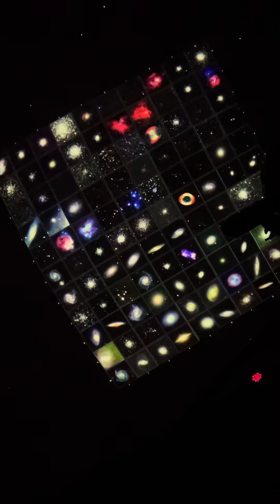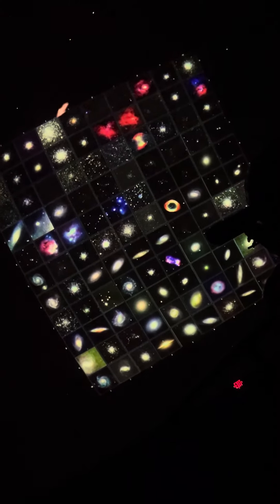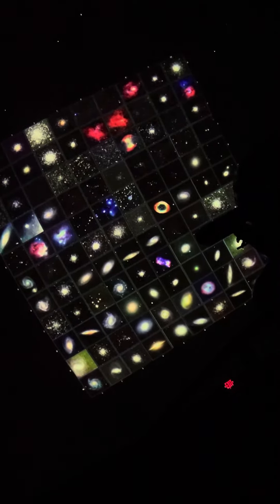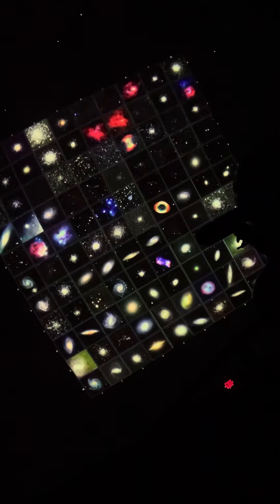Vanderbilt Planetarium 2023 -LI Stars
The Reichert Planetarium is proud to offer award-winning shows with stunning, immersive visuals projected overhead on our 60-foot dome.

Our daytime planetarium shows run Tuesday – Sunday, at intervals between 10:15am and 4:00pm. We offer additional evening planetarium shows on Friday and Saturday nights at 7:00 pm and 8:00 pm, and exciting laser shows on Friday and Saturday nights at 9:00 pm.

The planetarium is closed on Mondays.